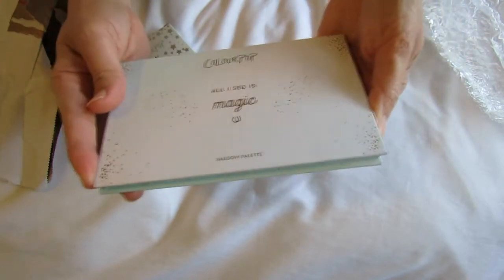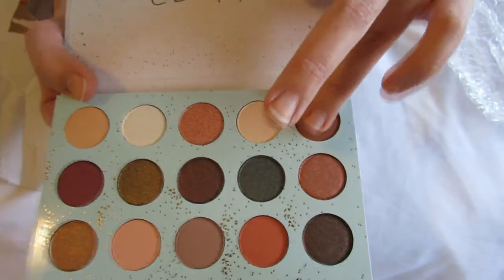ColourPop Eyeshadows For Only $1 Each! Plus $5 OFF Your First Order!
:) Here's the link to the Dote Shopping app, where you can get your first order for $5 off plus free shipping, and also shop for free if you refer people to the app! :)

In this haul: ColourPop Eyeshadow Palette in All I See Is Magic and Satin Lip Collection in It's Complicated

Favorite discount shopping links!

Monthly Subscription programs!

"ColourPop All I See Is Magic Swatches" "Colourpop It's Complicated Swatches"